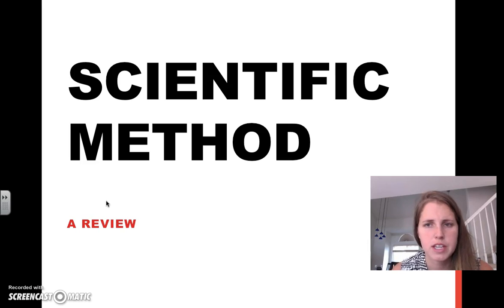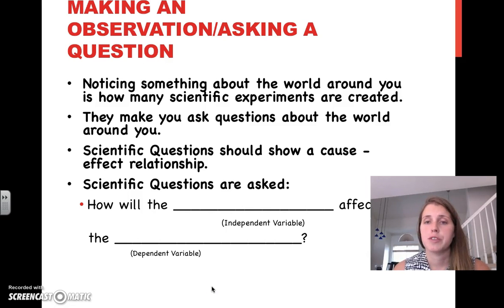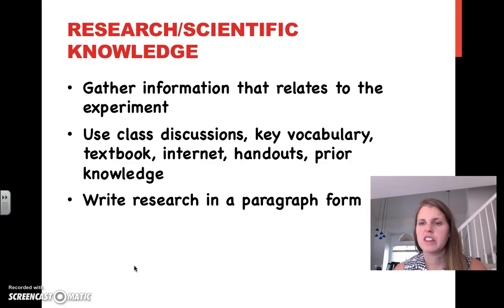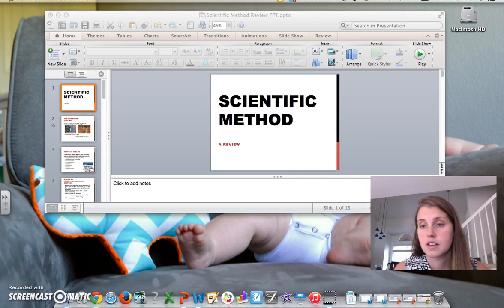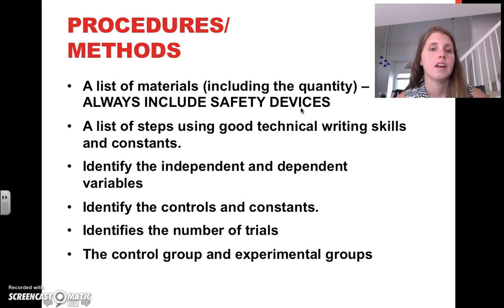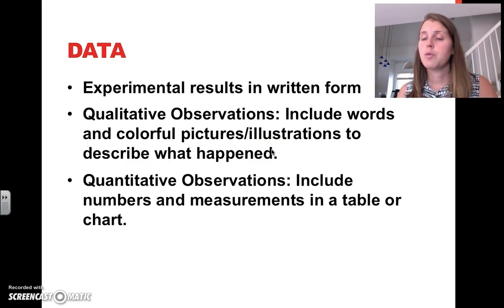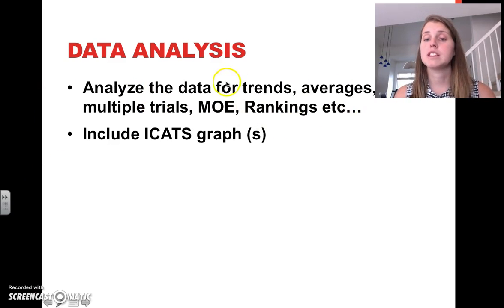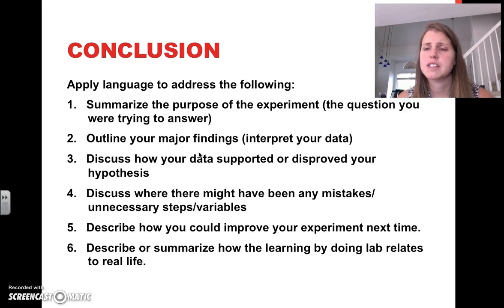Scientific Method Review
Take notes on page 12 of your SIN